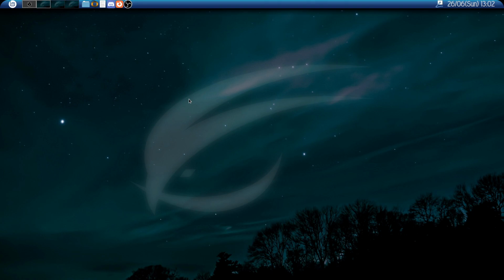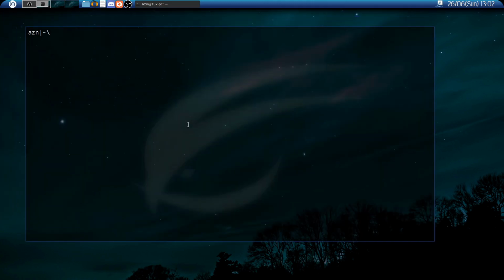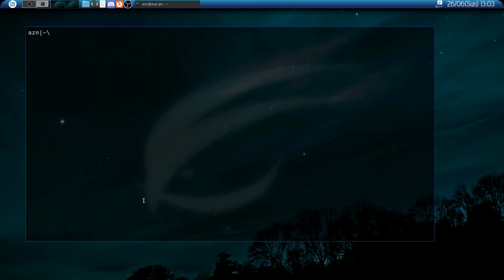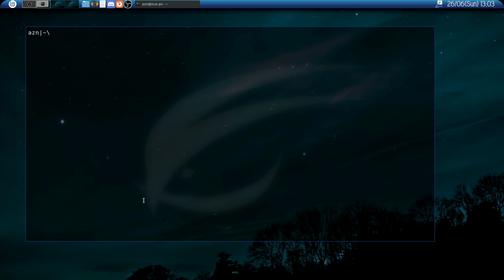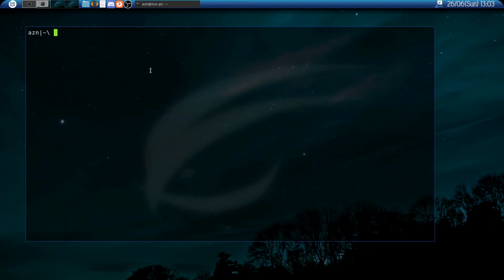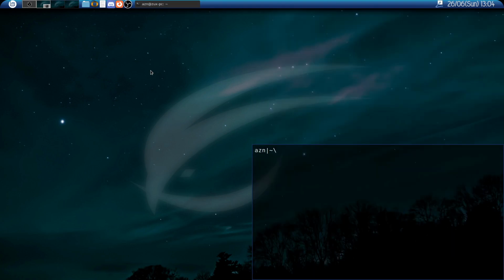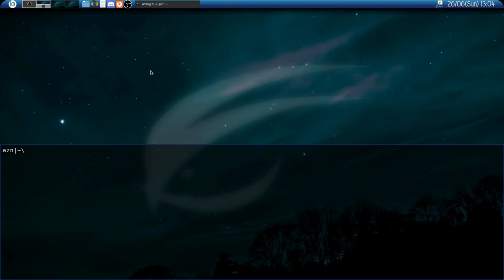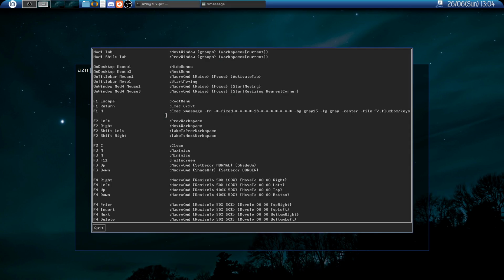Linux - Fluxbox still rocks in 2022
Follow-up to my first linux oriented video on this channel - one year later.